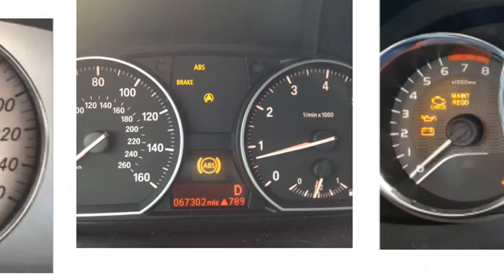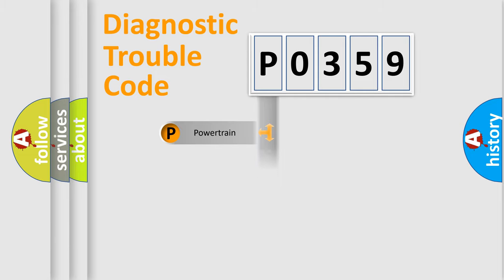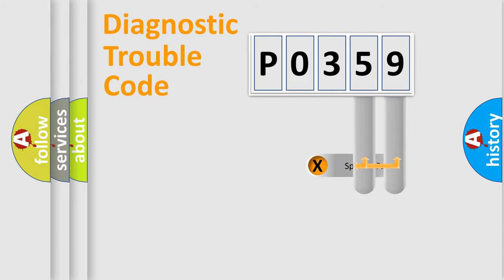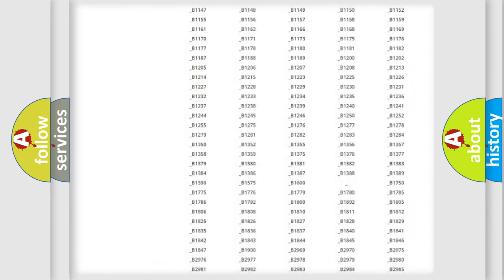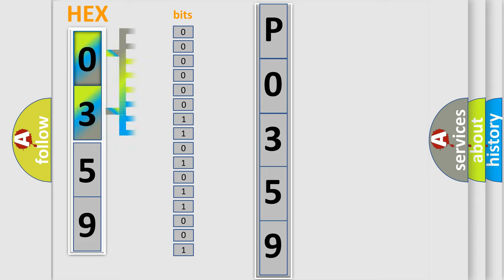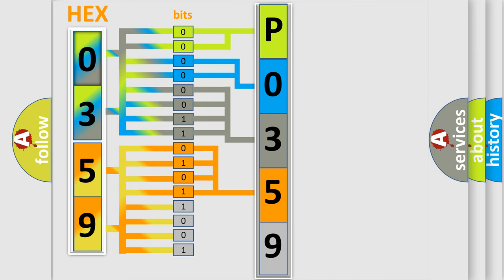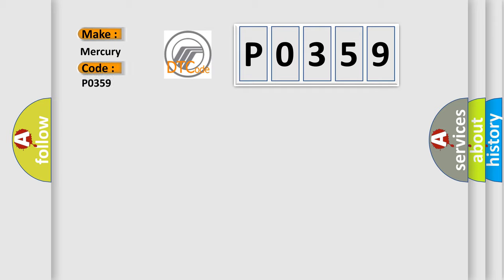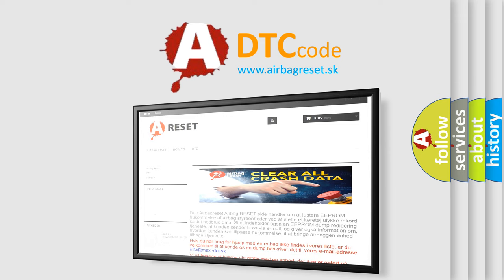DTC Mercury P0359 Short Explanation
Contents:
0:21 Basic DTC analysis according to OBD2 protocol standard.
1:48 Insight into programming
2:58 A diagnostically understandable description of the Diagnostic Trouble Code
3:05 Basic error definition

Make
Mercury
Code
P0359
Definition
No Body Bus Message
Cause